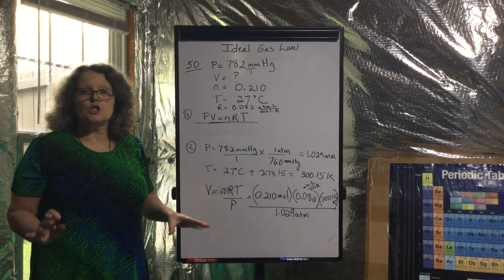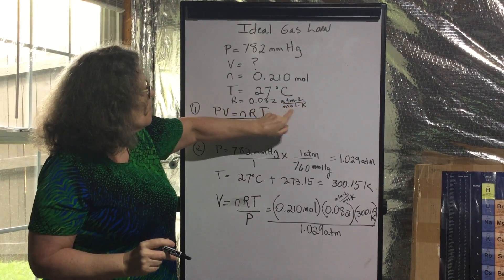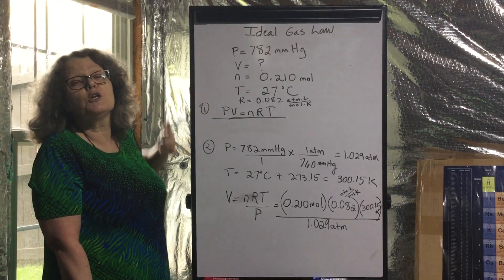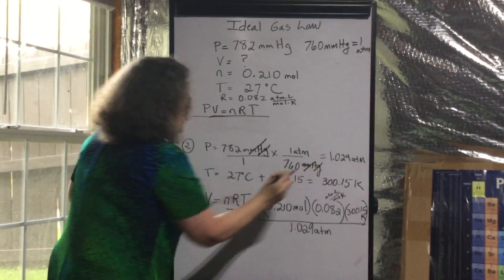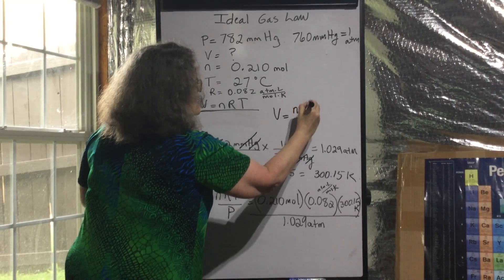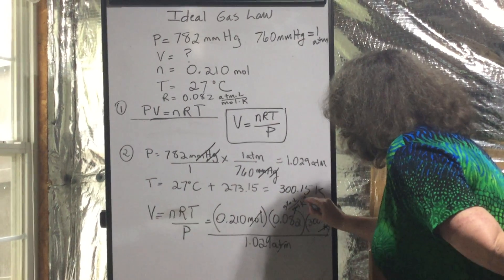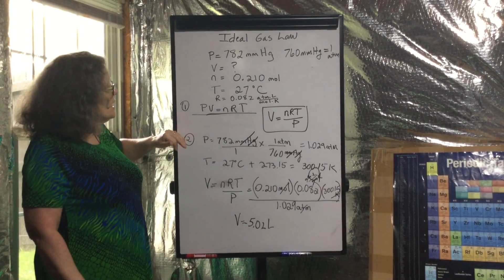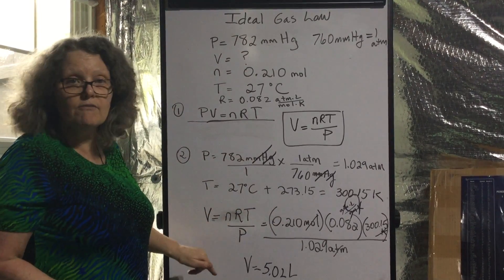How to do Ideal Gas Law Problems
Video 7 in Gas Law Series